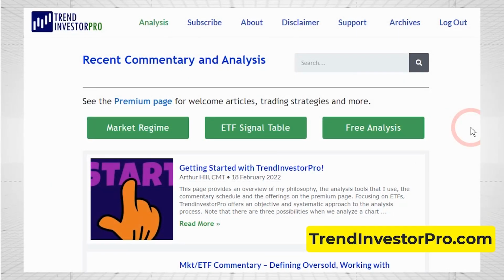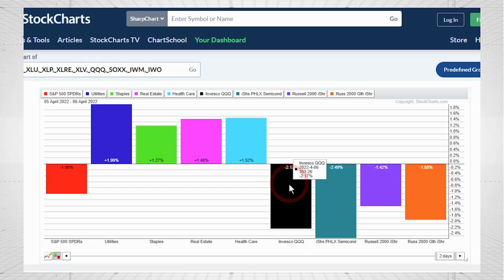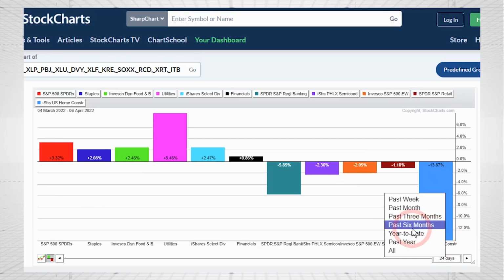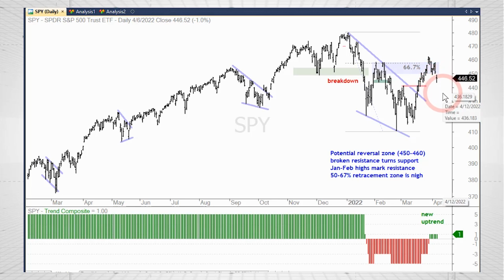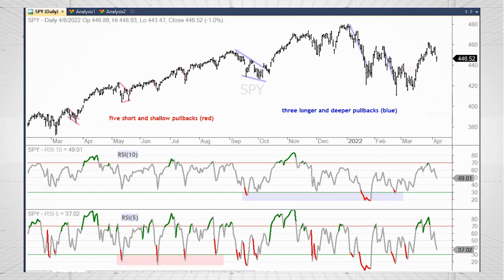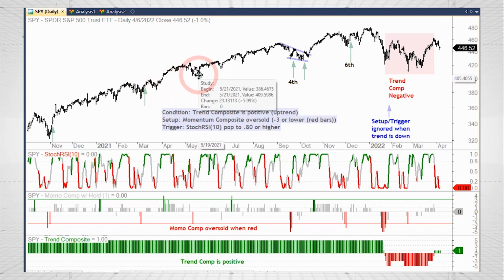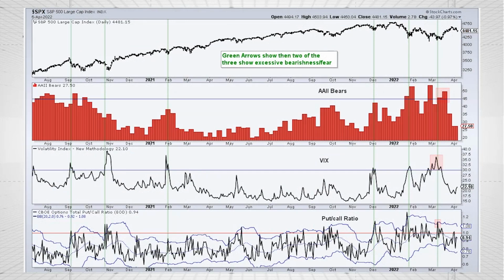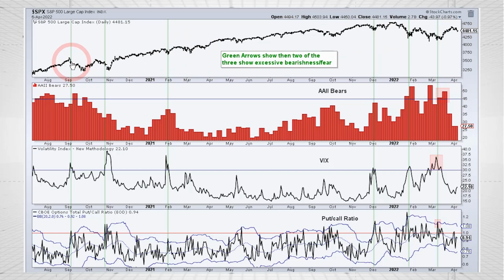Best Ways to Identify Oversold Conditions | Arthur Hill, CMT | Next Level Charting (04.07.22)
After a huge advance in March, the market turned defensive and SPY moved into pullback mode in April. Today's video will show how to identify oversold setups using the Momentum Composite and how to identify sentiment extremes using three indicators.

00:00 - Intro
01:25 - Defensive Groups Are Leading
04:35 - S&P 500 ETF (SPY) In Pullback Mode
07:23 - S&P 500 ETF (SPY) & Trend Composite Indicator
09:25 - Trend Composite Indicator In StockCharts ACP
09:48 - Sentiment Indicators